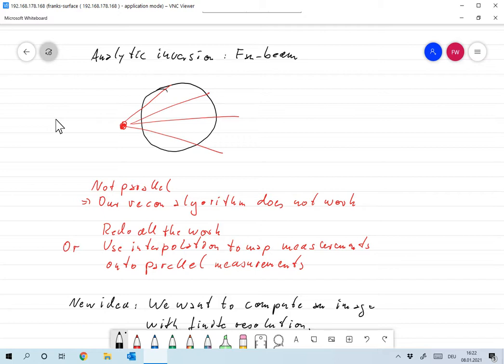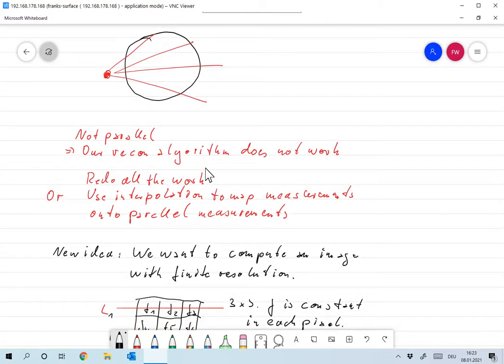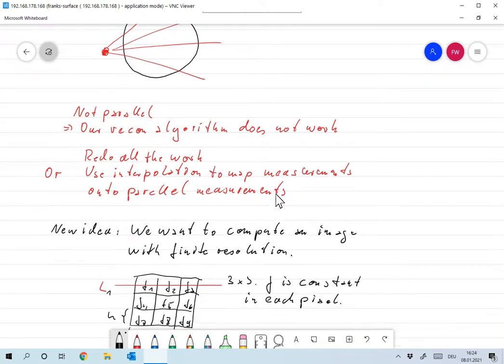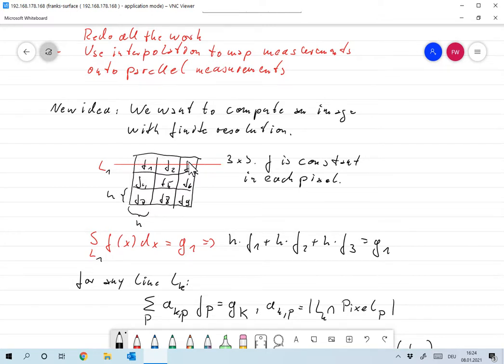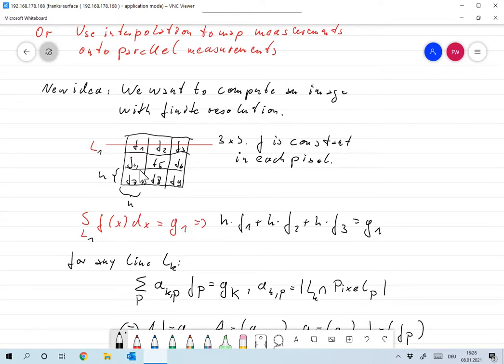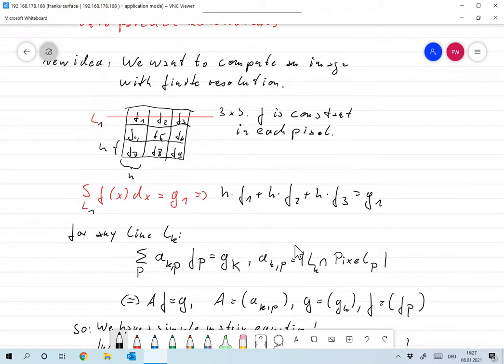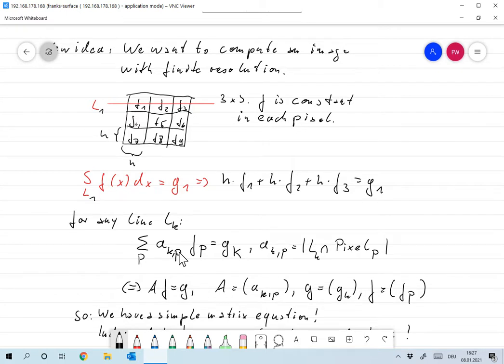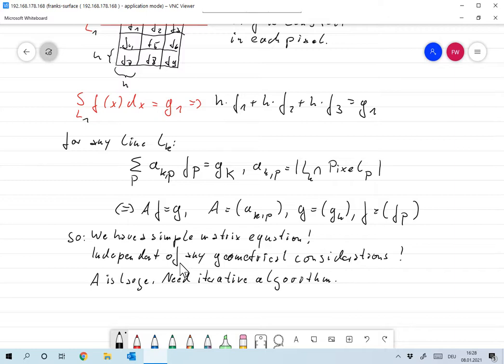2021 01 08 16 30 17 Discrete Algorithms Frank Wuebbeling Bildschirm, OC Studio